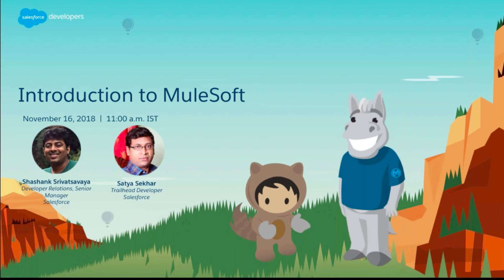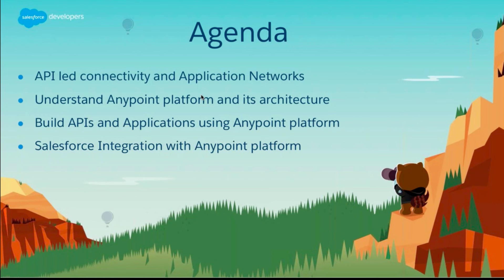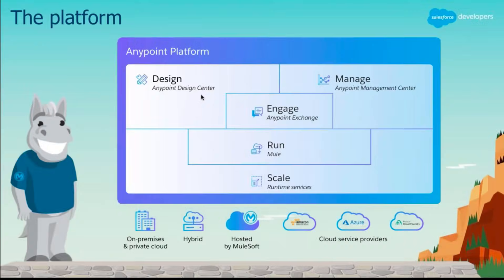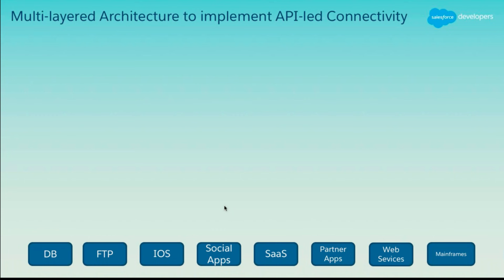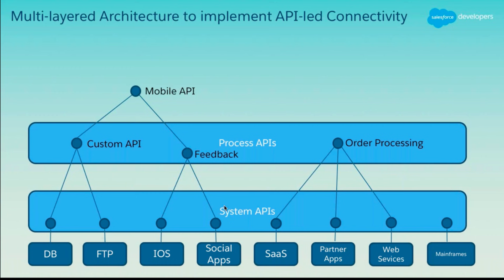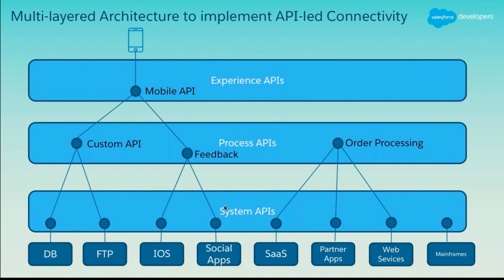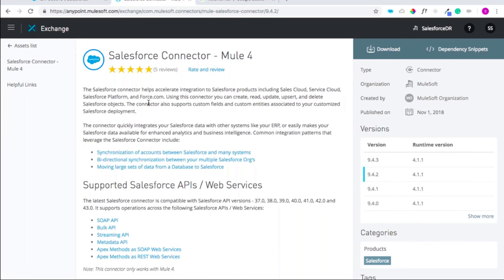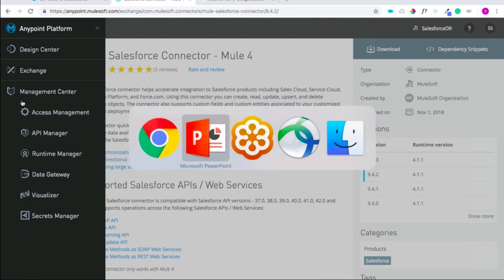Introduction to Mulesoft Anypoint Platform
With the MuleSoft Anypoint Platform, you can build scalable data integrations and flows across any application, data source, and device - whether in the cloud or on-premise. The platform provides a suite of out-of-the-box connectors that work across any system, and you can customize them to whatever you need with minimal code. This means you can integrate and deploy innovative, robust customer apps even faster. Join this webinar, learn the basics of the Anypoint Platform, and see how it works with Salesforce and any of your third party systems.

Table of Contents:

02:15 - Agenda
03:53 - Integration Complexity
06:32 - The Platform
07:42 - Application Network
17:55 - Demo
48:35 - Integration Options
49:35 - Salesforce Connector
01:03:36 - Q&amp;A